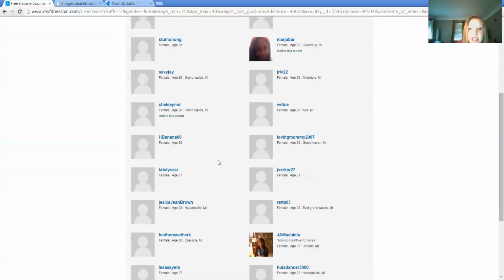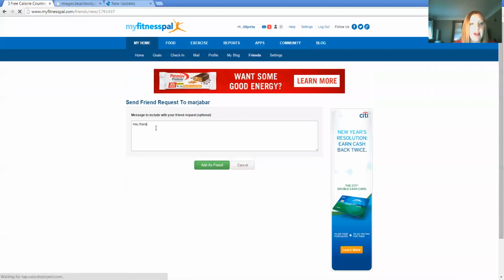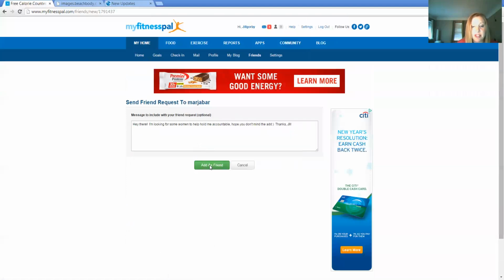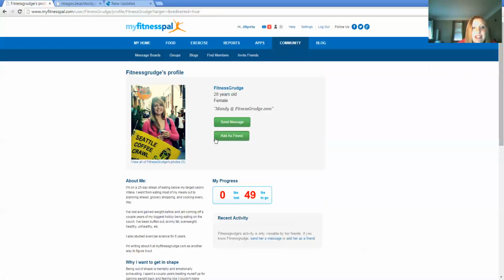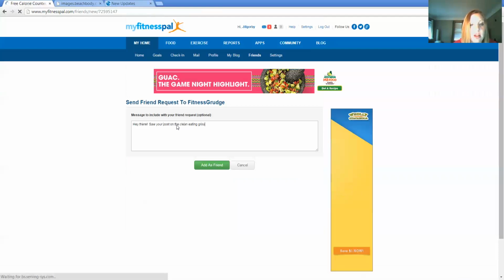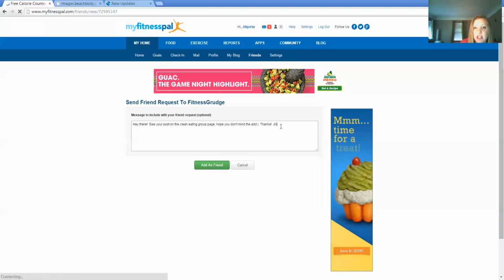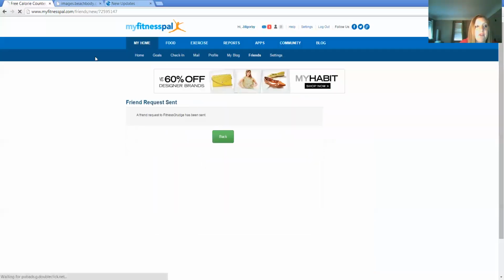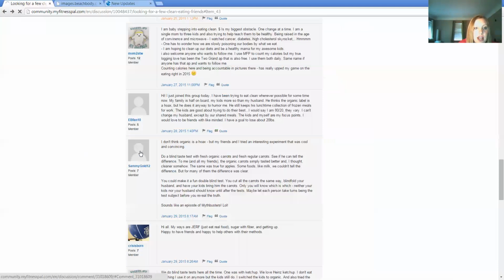How to use My Fitness Pal for your business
Check out how I have been able to add 5-8 friends or more per week with this method:)